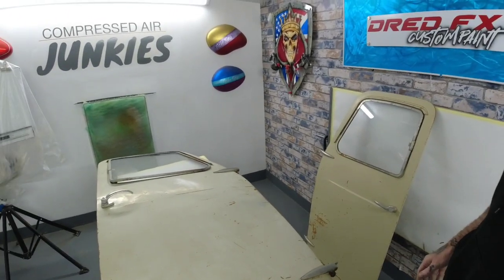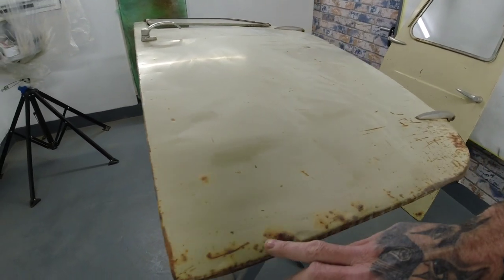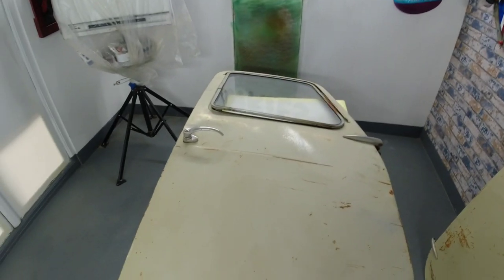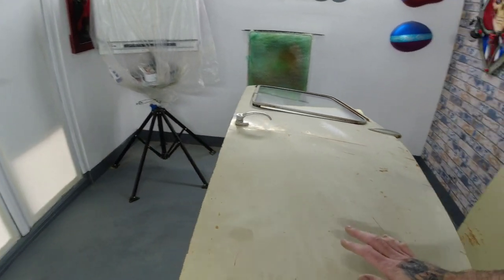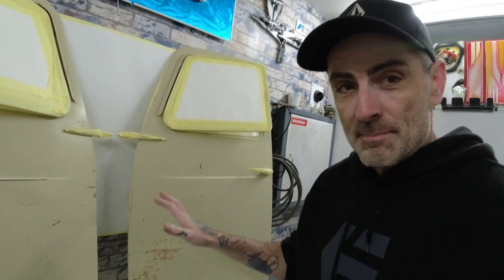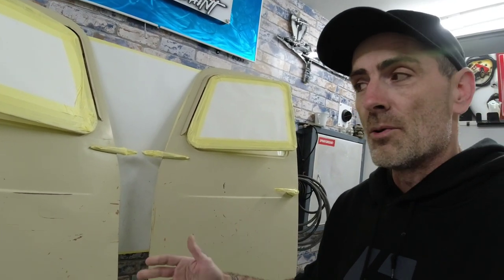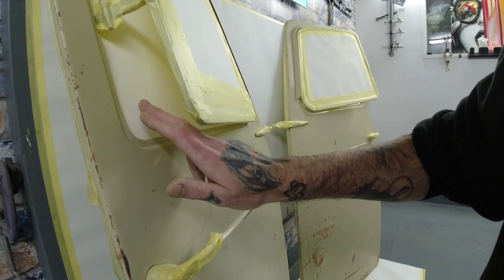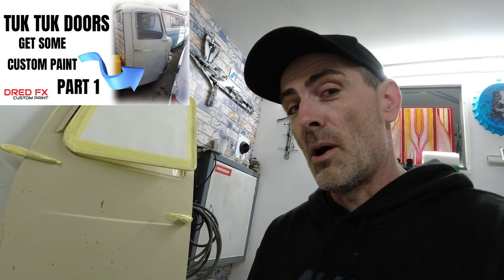1970s TUK TUK DOORS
tuk tuk doors get some custom paint 🎨
welcome back guys to another custom paint video in today's video we get these lambretta tuk tuk doors
ready for paint enjoy the video guys see you in part 2